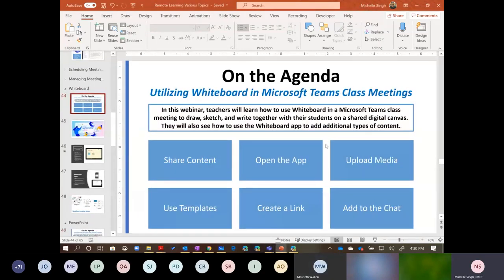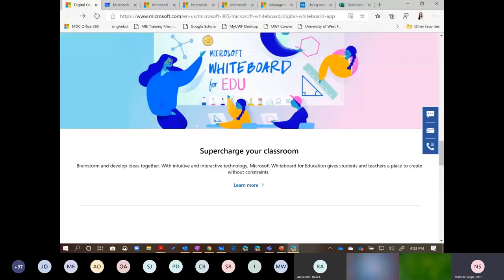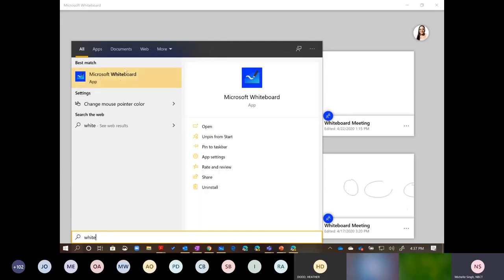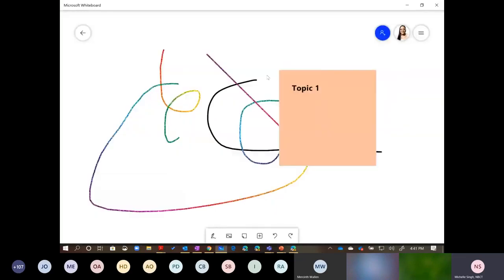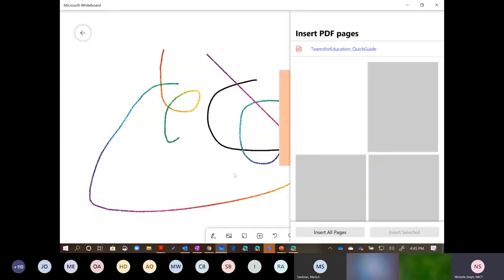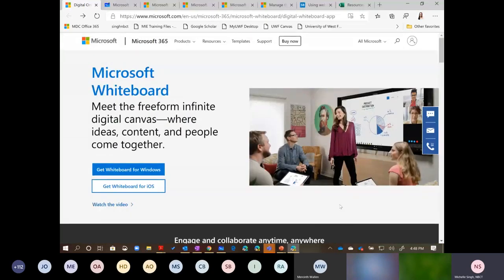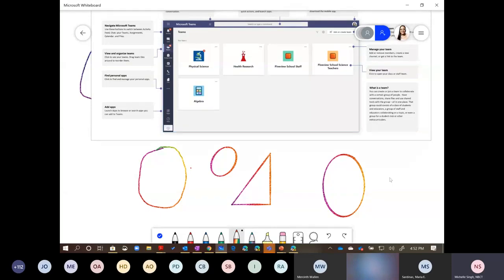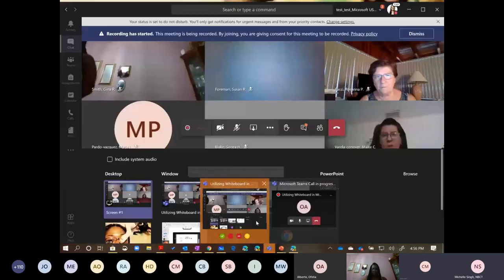How to Use a Whiteboard in Microsoft Teams Class Meetings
LCT-E Learning Solutions is a distinguished leader in designing and delivering strategies that ensure students from all backgrounds and cultures succeed in the classroom. By designing and delivering developmental programs and technological resources, LCT-E Learning Solutions answers the call for innovative and inclusive teaching by showing educators how to meet their students' social, emotional, academic, and cultural needs. Our signature services include culturally responsive professional development, educational programs, and coaching services.

LCT-E Learning Solutions' mission is to lead, create, and teach to empower educators globally. The programs designed by LCT-E Learning Solutions are evidence-based and trusted by corporate leaders such as Microsoft worldwide. As a result, school districts and companies that hire LCT-E Learning Solutions see a return on investment in improved academic performance, engaged students, and confident teachers. In addition, LCT-E Learning Solutions' track record for effective educational strategies and training now spans from educators across the U.S.A to the middle east.